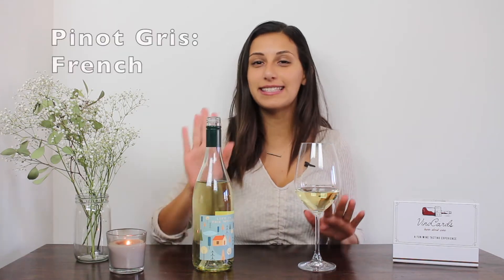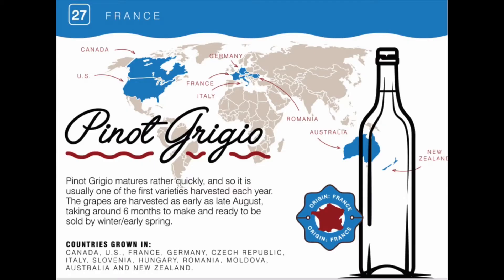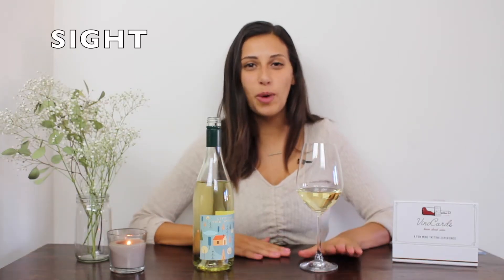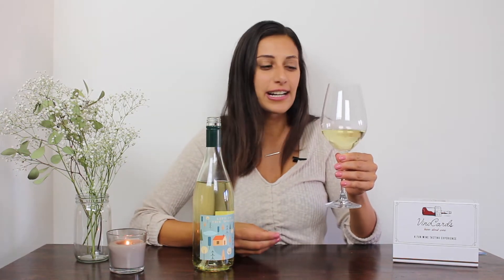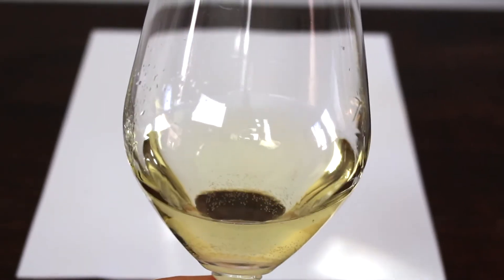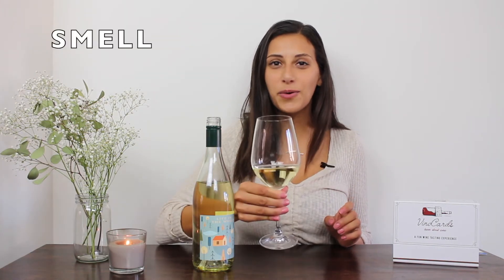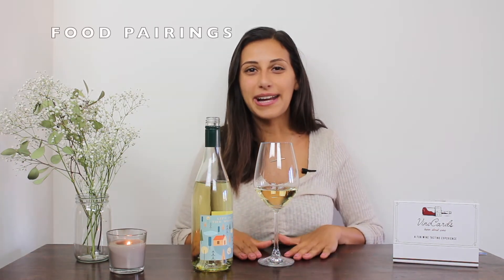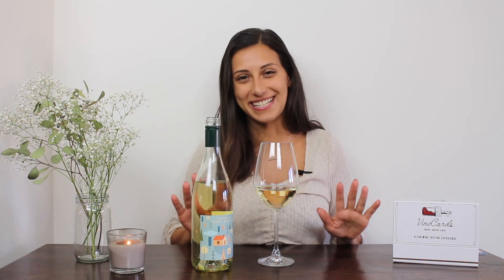Pinot Grigio Wine Tasting | Everything You Need To Know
Pinot Grigio became popular in the United States in the mid-1990's and has since drawn in $1 billion annually in sales. There's so much to know about this popular wine amongst beginners and why all wine lovers are talking about it!

Learn more about wine in my Vino Cards set!  ↓

+ Vino Cards
+ Wine Glasses
+ Apero Wine Opener

The 4 S’s
Sight - Look at glass see color (can use a white background to view the color more), Look at brightness will talk about style, Tear drops how long to drop
Swirl - To release aromas so when you taste all it has to offer
Smell - Wine 90% of what you taste is what you smell
Sip - A little sip on pallet to move around, acidity receptors in front, front in the middle of tongue and tannins on side of cheeks